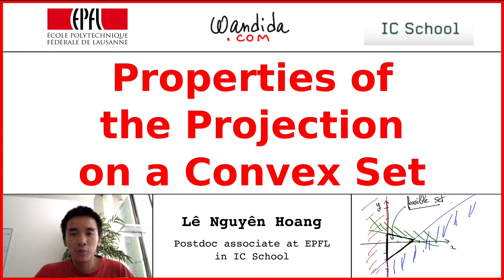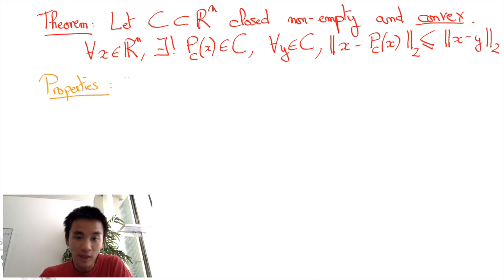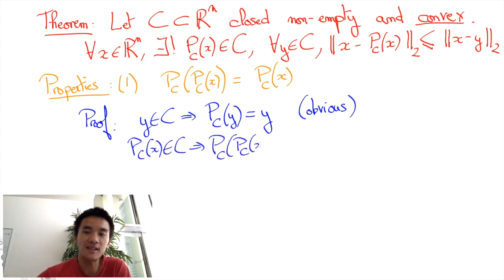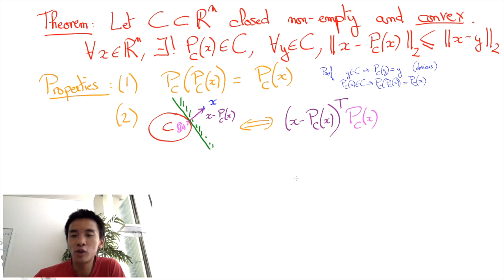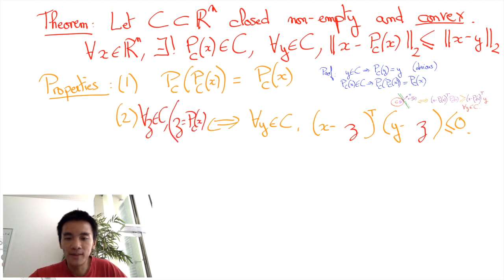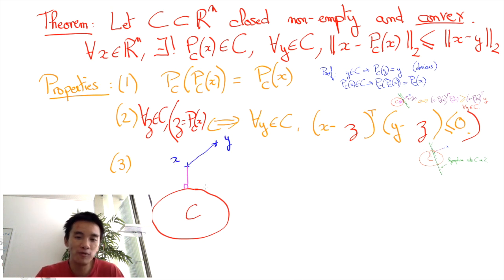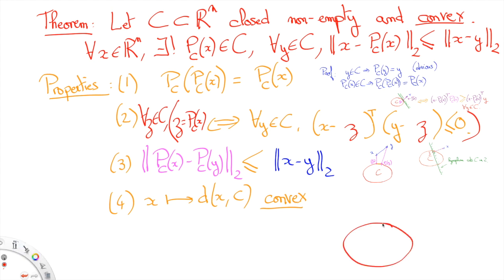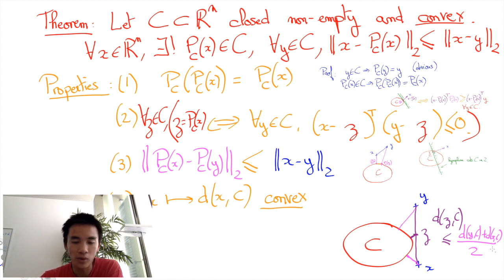Properties of the Projection on a Convex Set | Lê Nguyên Hoang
This video states important properties of the projection of a point on a convex set.